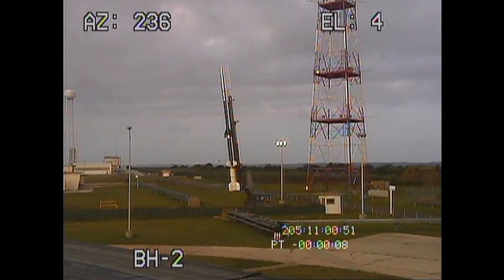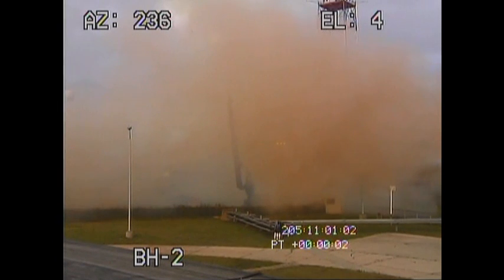IRVE-3 Launches at Wallops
The Inflatable Reentry Vehicle Experiment (IRVE-3) was successfully launched from NASA's Wallops Flight Facility on Virginia's Eastern Shore on July 21. IRVE-3 is part of the Hypersonic Inflatable Aerodynamic Decelerator or HIAD project -- within the NASA Space Technology Program's Game Changing Development Program.